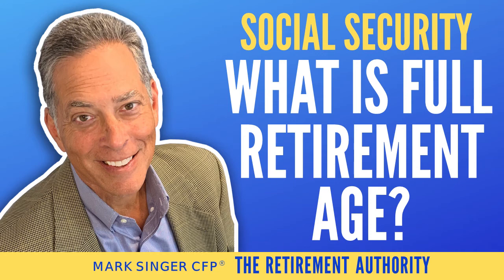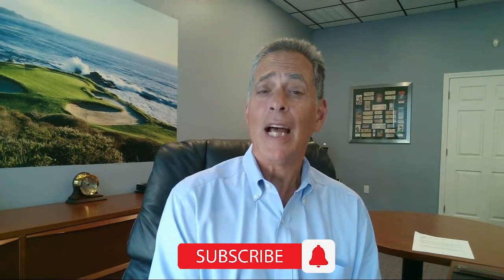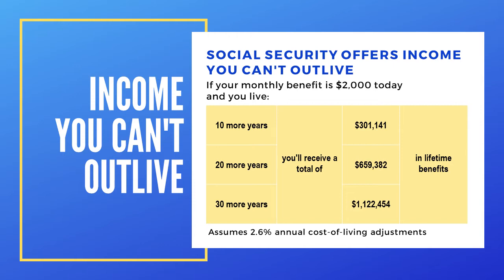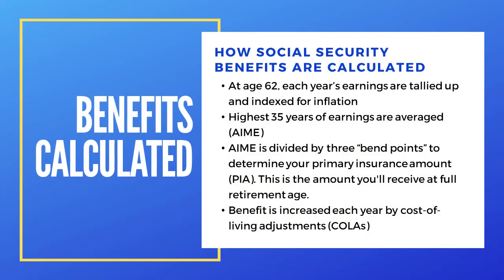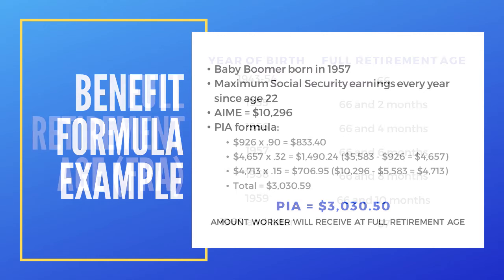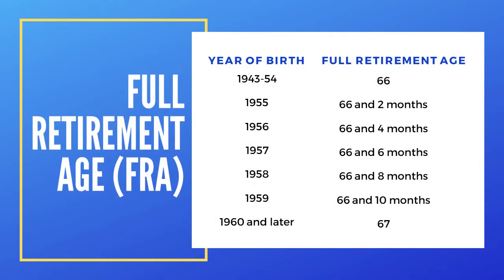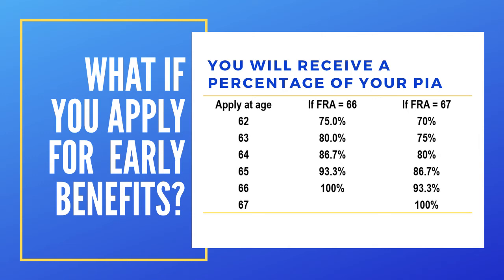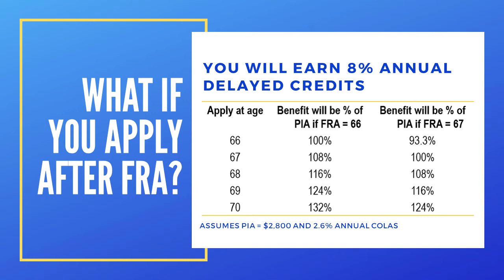What is Full Retirement Age? | Your Retirement Authority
Do you know what the Primary Insurance Amount is and why understanding what your Full Retirement Age is so important?  In this video, I will share with you what you need to know about this and how it could potentially mean tens of thousands of dollars in additional lifetime benefits to you and your spouse.

🤝BECOME OUR CLIENT:
1. Watch our free (60min) Masterclass.
2. Once you watch the video you will be prompted to apply to become our client

Topics Discussed:
● Understanding your lifetime benefits
● What is Full Retirement Age
● What is your Primary Insurance Amount
● How benefits are calculated
● Reframing the concepts of filing “early” v. “late”

Securities and advisory services offered through Commonwealth Financial Network, Member a Registered Investment Adviser. This communication is strictly intended for individuals residing in the states of FL, GA, MA, MD, NH, NJ, OR, PA, SC, SD. No offers may be made or accepted from any resident outside these states due to various state requirements and registration requirements regarding investment products and services.